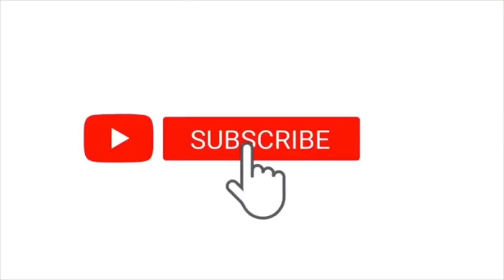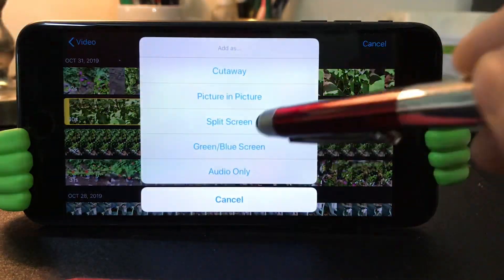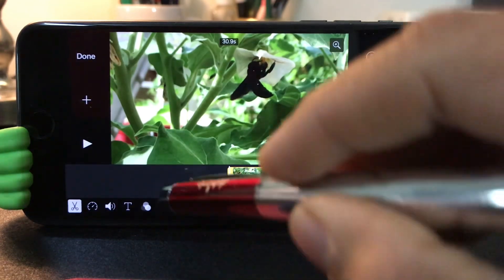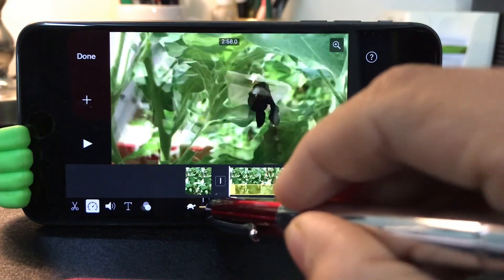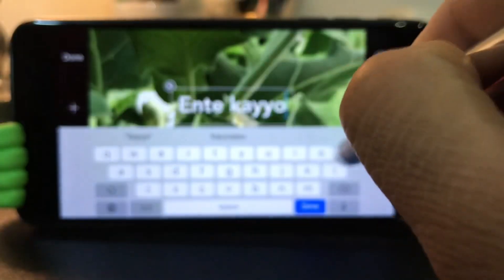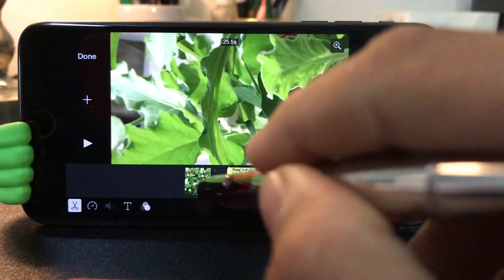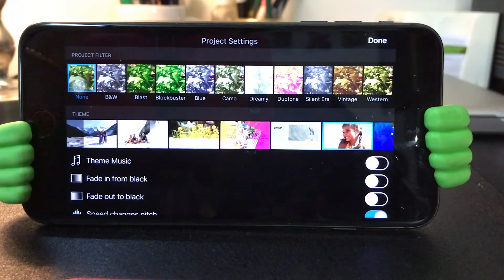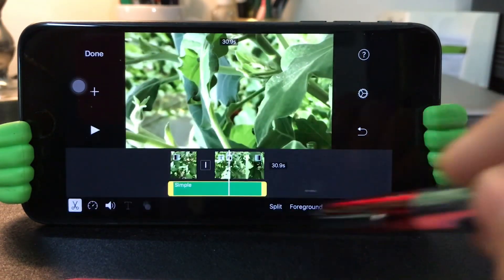അടിപൊളിയായി Videos Edit ചെയ്യാൻ പഠിക്കണോ? Full malayalam Tutorial।। how to edit Videos- iMovie#3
How to edit videos on your iPhone with iMovie
Iphone ൽ അടിപൊളി ആയി edit ചെയ്യാം, family programe, birthday party, you tube videos, school programs etc..

ഹായ്,

എന്റെ പേര് രേഷ്മ, ദുബായിൽ താമസിക്കുന്ന മലയാളിയായ ഒരു വീട്ടമ്മയാണ് ഞാൻ.
എന്റെ കയ്യൊപ്പ് എന്ന എന്റെ ചാനലിലേക്ക് എല്ലാവർക്കും ഹാർദ്ദമായ സ്വാഗതം.

സമൂഹത്തിൽ ക്രിയാത്‌മകമായ മാറ്റങ്ങൾ കൊണ്ടുവരുന്നതിന് ഏറ്റവും ഉത്തരവാദിത്തം നമ്മൾ സ്ത്രീകൾക്കാണ് എന്നാണ് എന്റെ വിശ്വാസം.

വീട്ടിൽ ചെയ്യാവുന്ന ചെറു കൃഷിരീതികൾ, ആരോഗ്യകരമായ ഭക്ഷണ ശീലങ്ങൾ,  രസകരമായ പാചക രീതികൾ,  കരകൗശലവസ്തുക്കൾ, മനോഹരമായ ജീവിതശൈലികൾ തുടങ്ങിയവ ചർച്ച ചെയ്യുന്നതിലൂടെ
ആരോഗ്യത്തോടെയും, സന്തോഷത്തോടെയും ജീവിക്കേണ്ടതിന്റെ പ്രാധാന്യം, എല്ലാവരിലേക്കും എത്തിക്കുന്നതിനും, സമാന ചിന്താഗതിക്കാരെ പ്രോത്സാഹിപ്പികയും മുഖ്യധാരയിലേക് കൈപിടിച്ച് ഉയർത്തുകയും ചെയ്യുന്നതിനാണ് എന്റെ ഈ എളിയ പരിശ്രമം.

ഈ ചാനൽ സന്ദർശിക്കുകയും ലൈക്കിലൂടെയും, ഷെയറിങ്ങിലൂടെയും, സബ്സ്ക്രൈബ് ചെയ്യുന്നതിലൂടെയും നിങ്ങൾ ഓരോരുത്തരും നൽകുന്ന പ്രോത്സാഹനങ്ങൾക്ക് നന്ദി.😍🙏